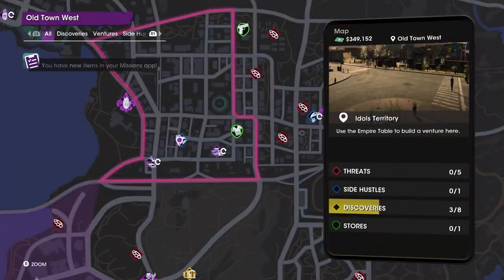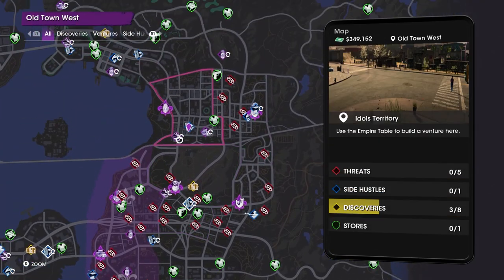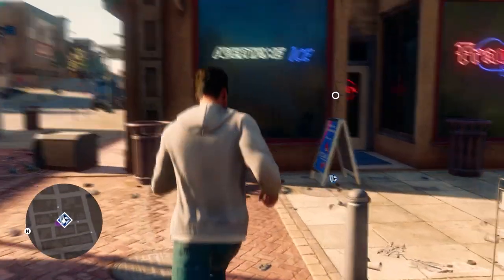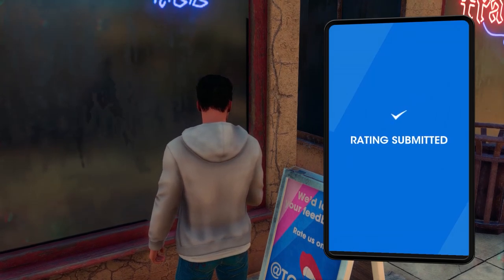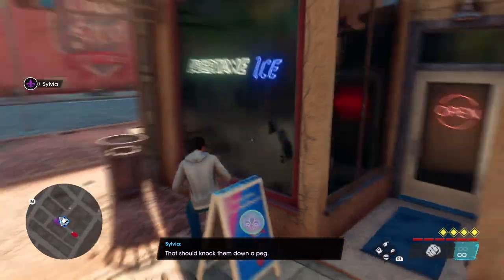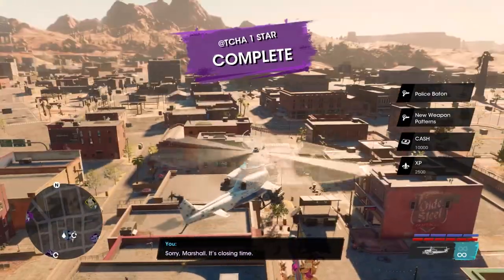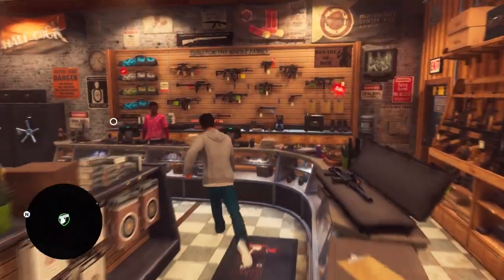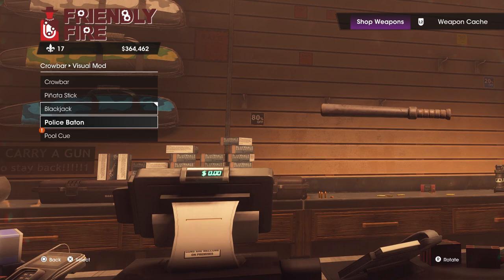Saints Row - How To Get THE POLICE BATON WEAPON! (Guide and Gameplay)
In today’s Saints Row video, I show you how to unlock and use the unique Police Baton weapon. The Police Baton is a unique visual mod that you can equip to the Crowbar.